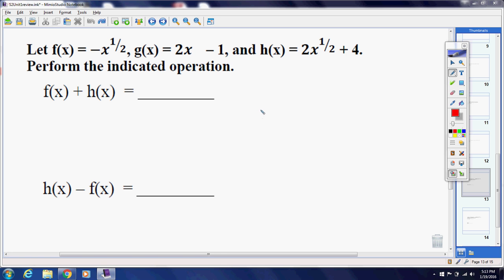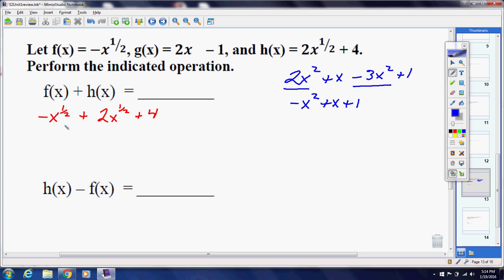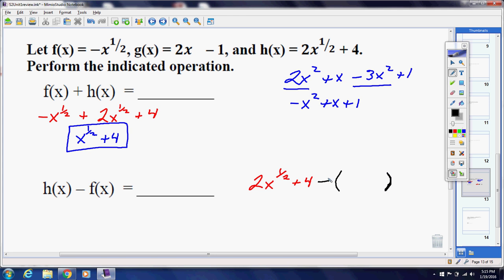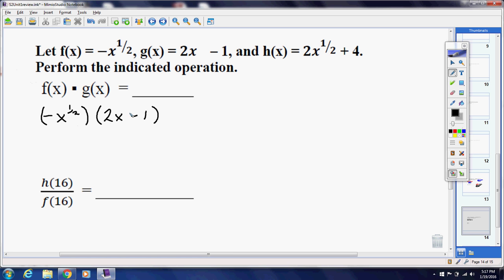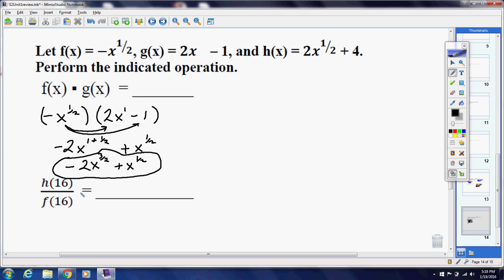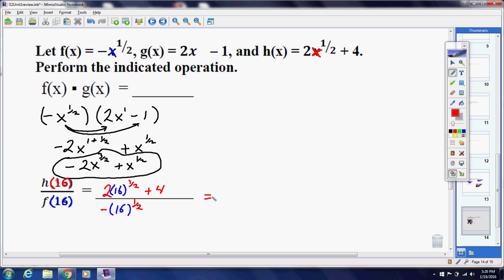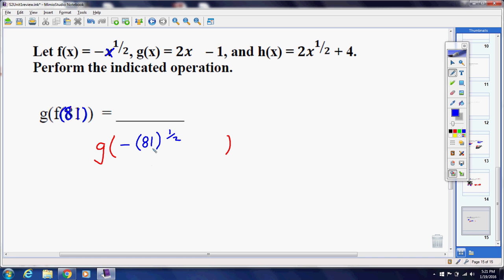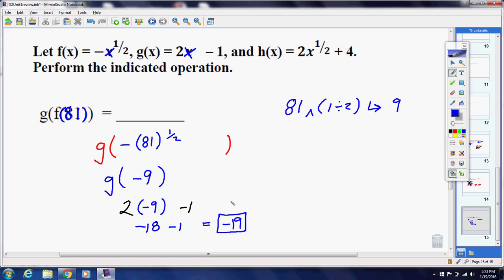Algebra 2 CH 6.6 vid4 Operations on, Composite, and Evaluating Functions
Help with Algebra 2. Section 6.6. Function Operations and Composition.